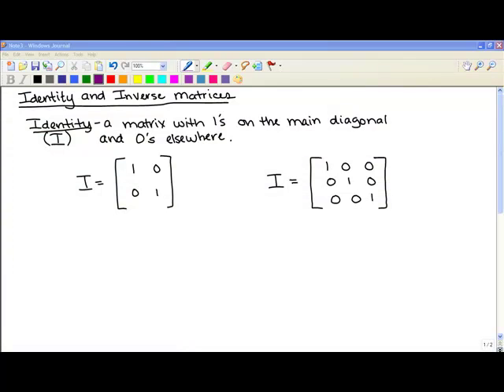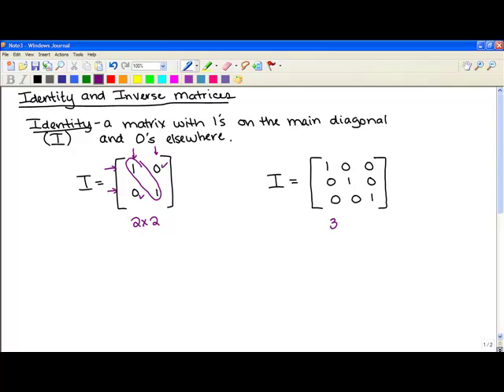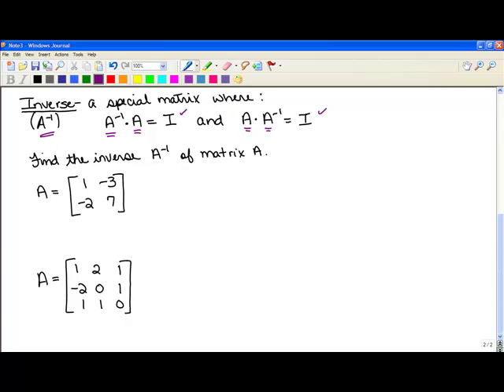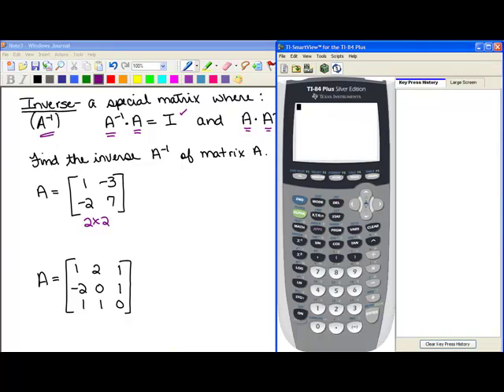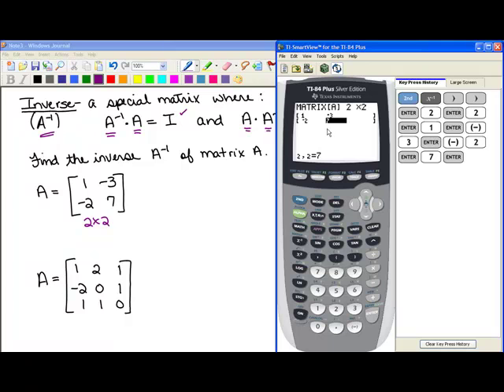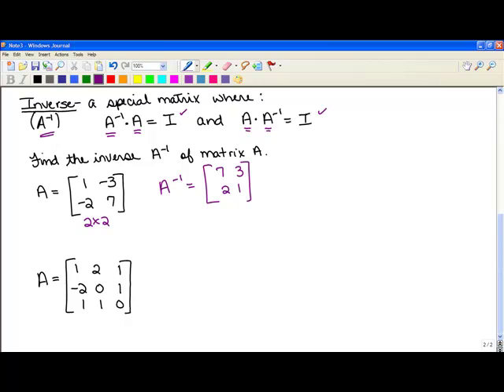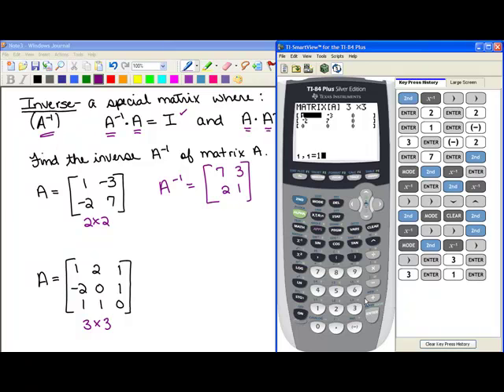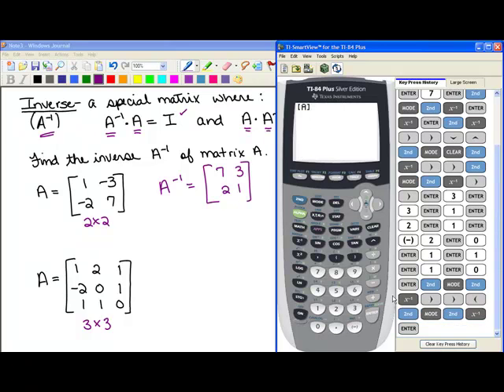Solving Systems of Equations with Matrices, Part 2